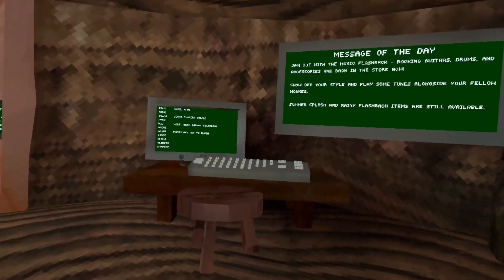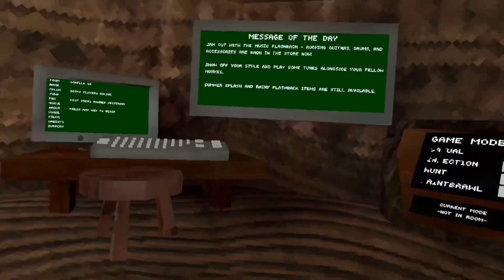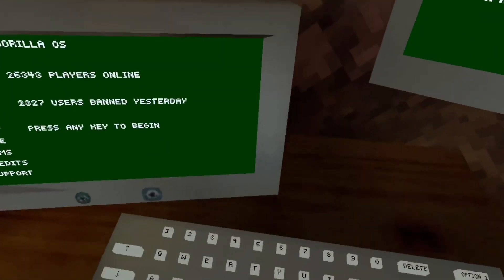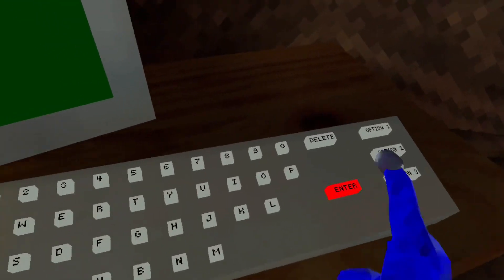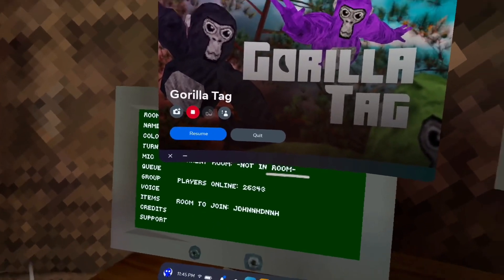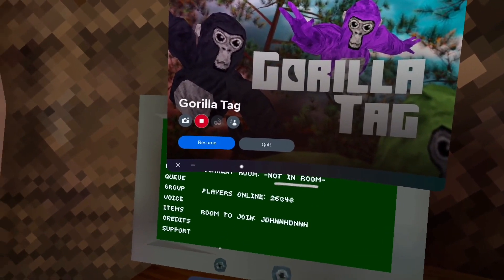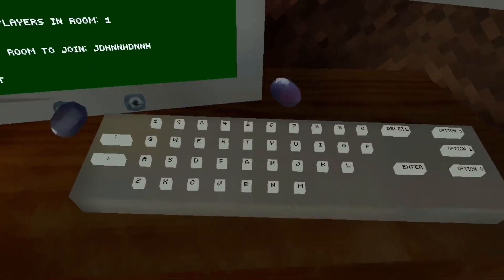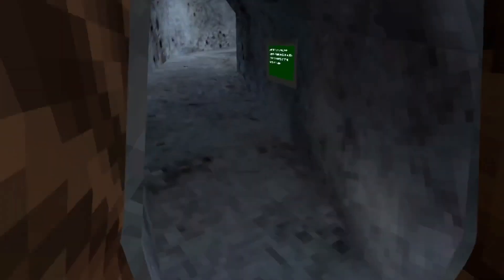How to become invisible in gorilla tag